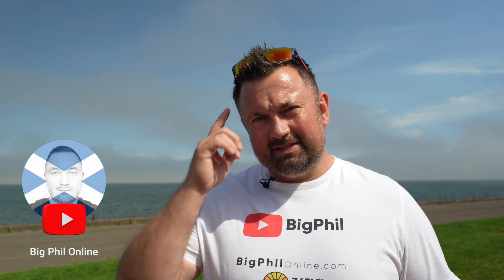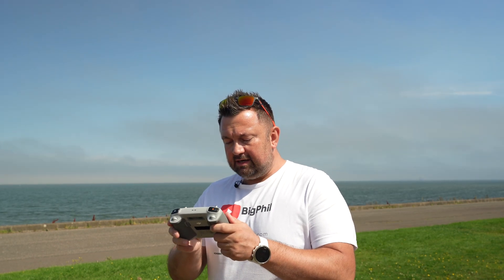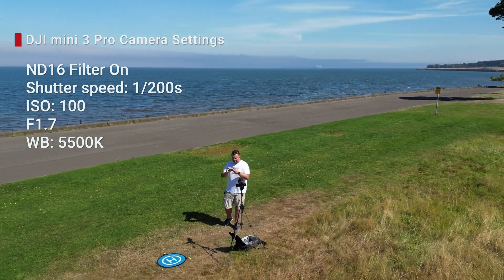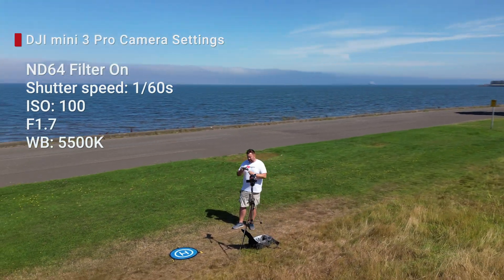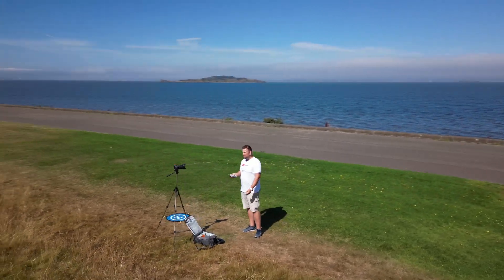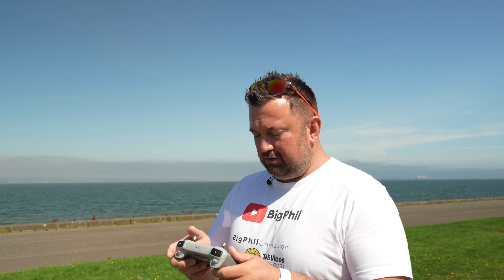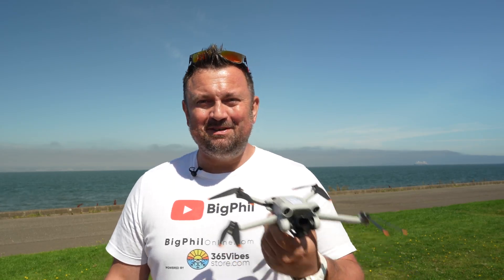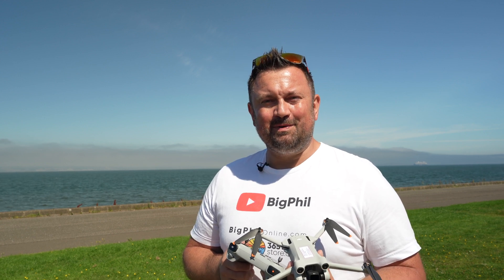DJI mini 3 Pro ND Filters - Explained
Hey,

Today let's see the difference between in footage on my DJI Mini 3 Pro drone with NO ND, ND16, ND64 and ND265 filters!

DJI WIDE ANGLE LENS from Amazon
DJI MINI 3 PRO from Amazon
DJI MINI 3 PRO Fly More Kit from Amazon
DJI ND Filters from Amazon

Big Phil